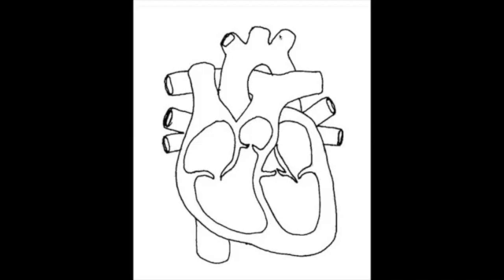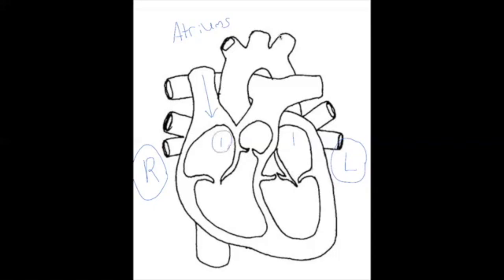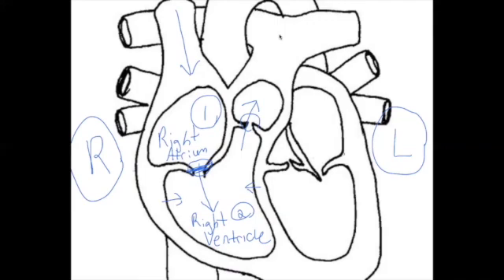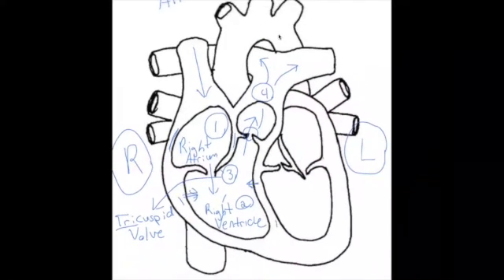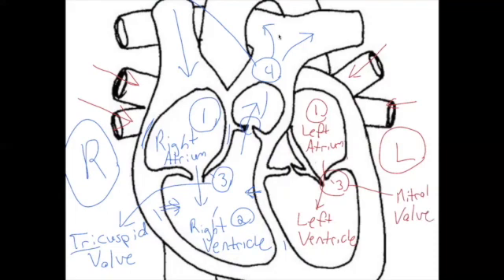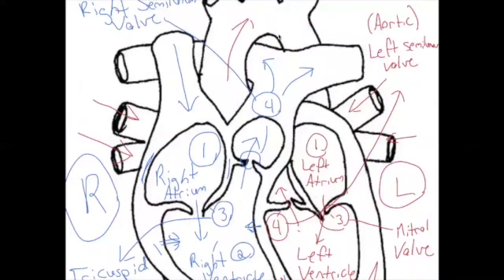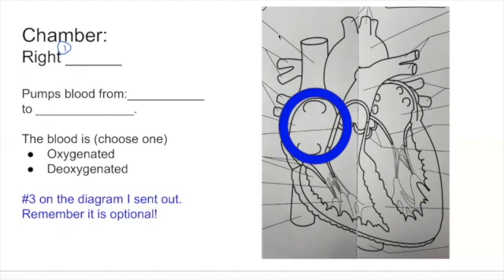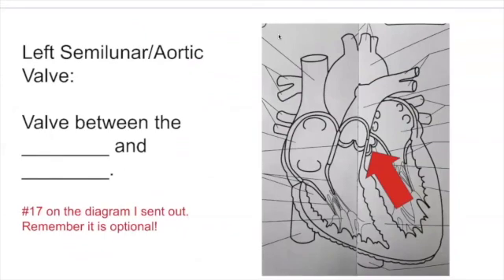Heart Chambers and Valves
Chambers and Valves of the Heart